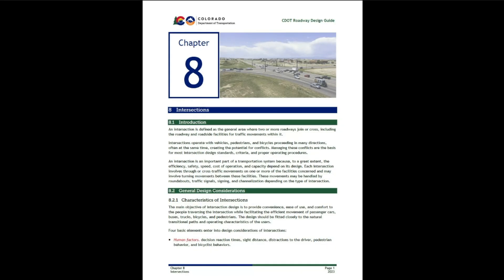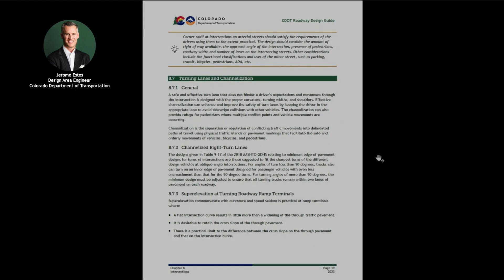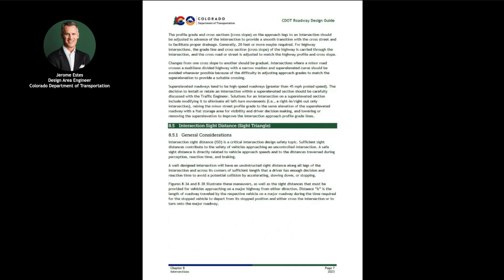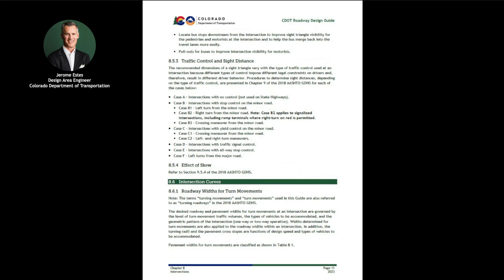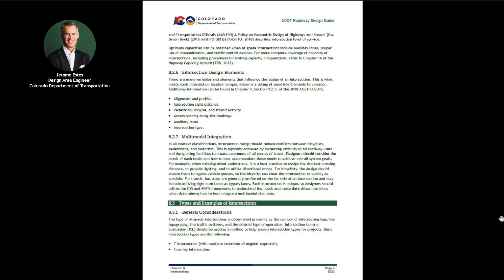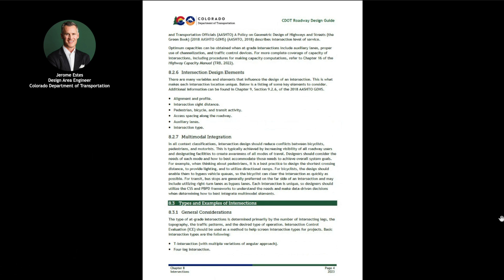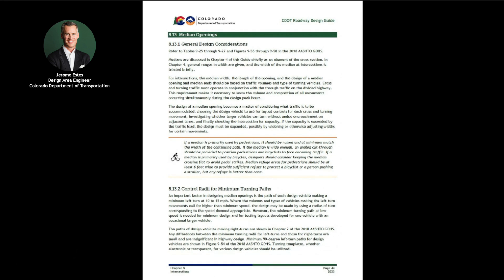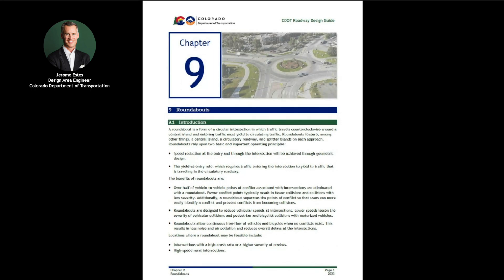CDOT TETP Insights: 2023 RDG Chapter 8 - Intersections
The 2023 CDOT Roadway Design Guide is a major revision to the existing 2018 Roadway Design Guide. It introduces new concepts to defining and implementing all modes of transportation, with guidance on how planners, engineers, and designers can exercise greater latitude when scoping and delivering projects throughout Colorado. To support the rollout and adoption of the new Roadway Design Guide, CDOT Design Area Engineer, Jerome Estes, has created a series of videos to provide Colorado practitioners with the latest guidance on multimodal design, context sensitive solutions, and performance-based practical design.

This video summarizes Chapter 8 in the 2023 CDOT Roadway Design guide, which offers important design guidance on intersections and other transportation features considered to be dangerous for the traveling public.

Presenter:
Jerome Estes, P.E.
Design Area Engineer
Division of Project Support